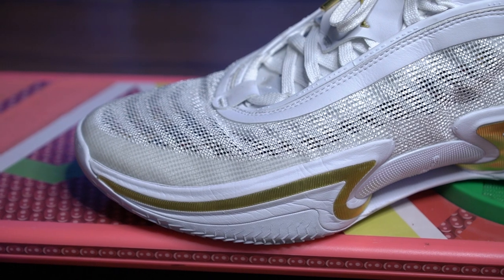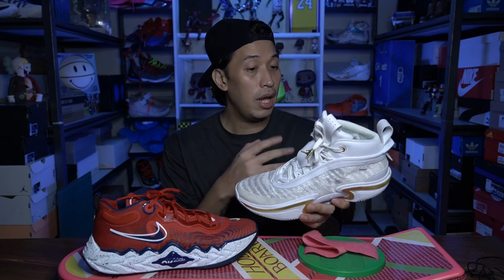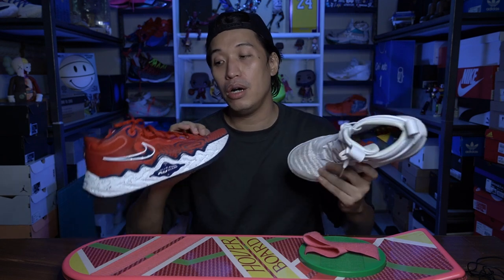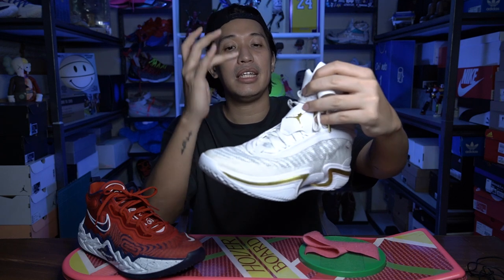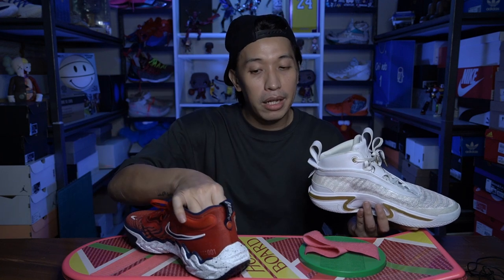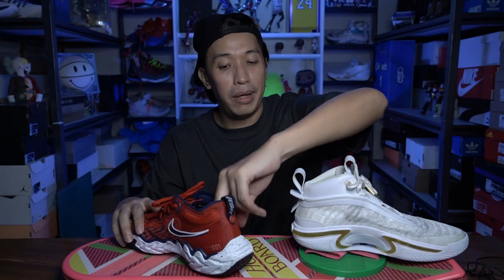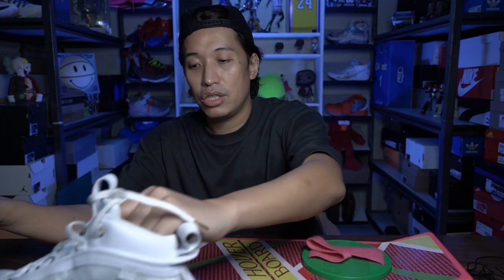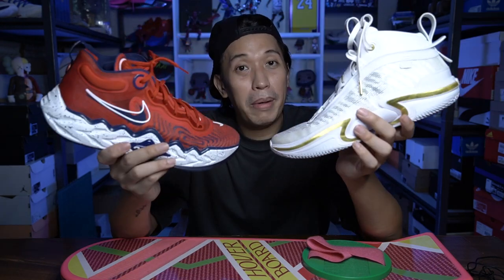JORDAN 36 OR THE GT RUN